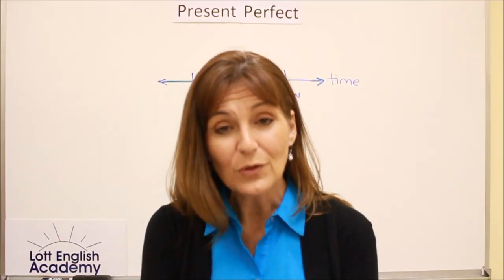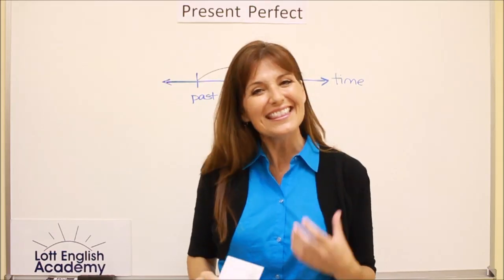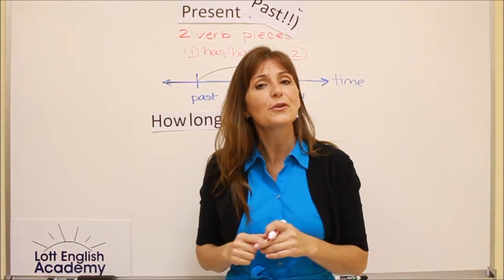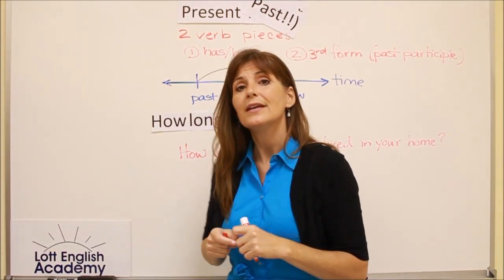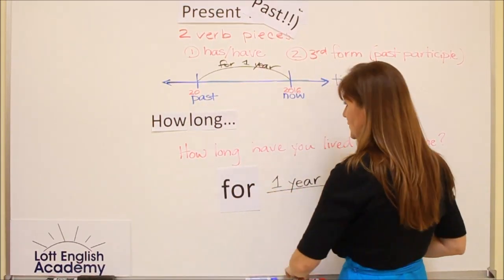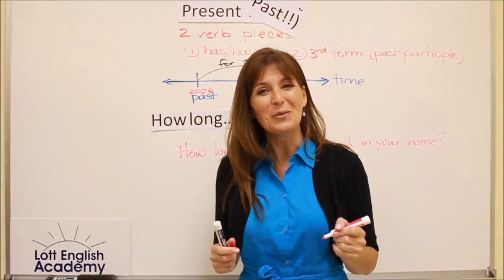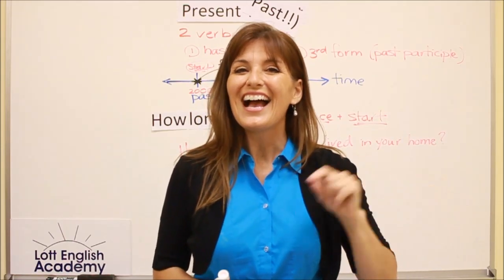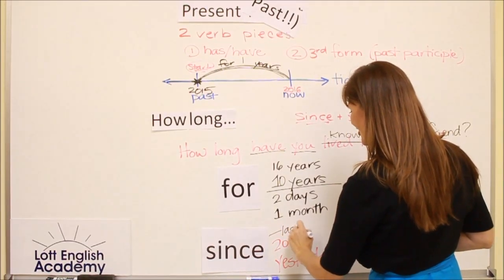Present Perfect with "for" and "since"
Check out this video on Present Perfect with "for" and "since".